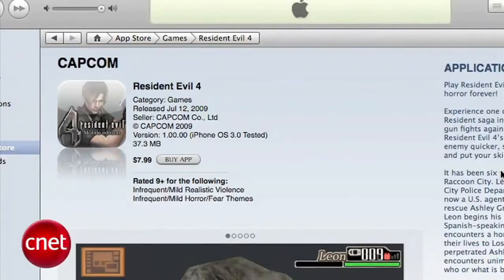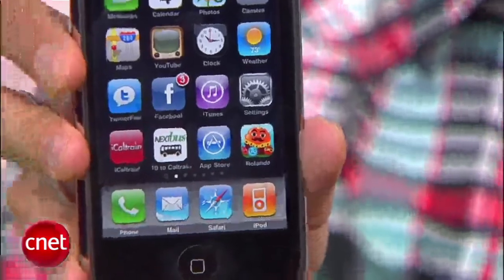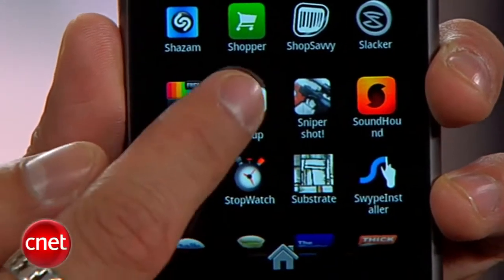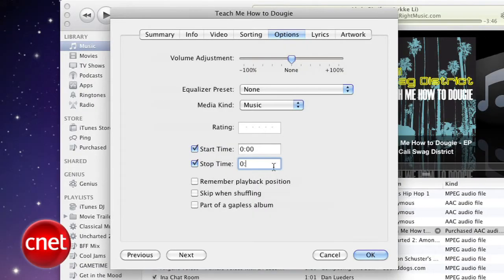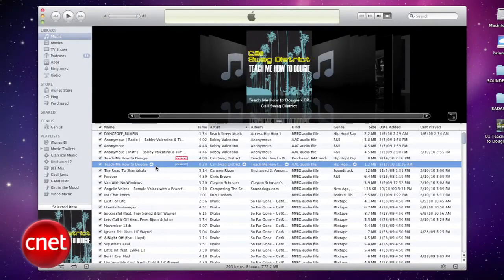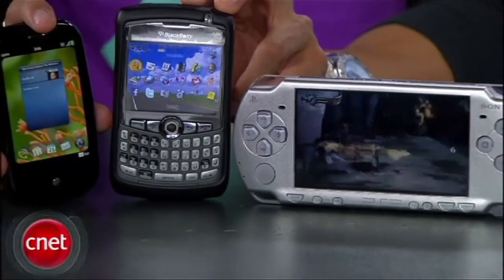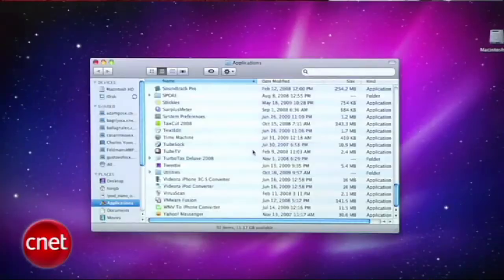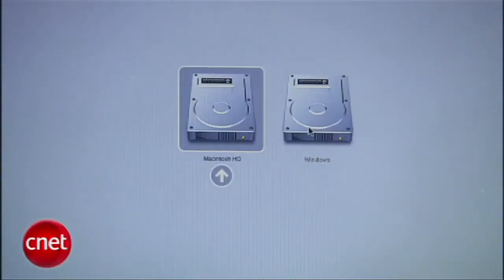Best Apple Byte tips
It's been a while, but The Apple Byte IS BACK! Miss me? I can now upload videos  up to 4 hours long, so any requests? The a